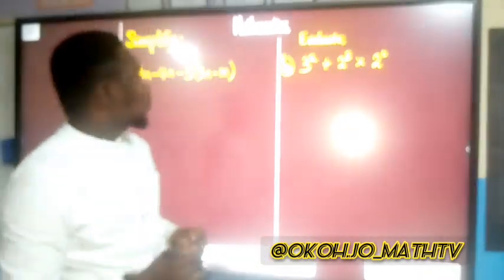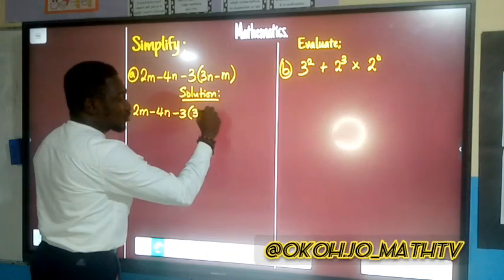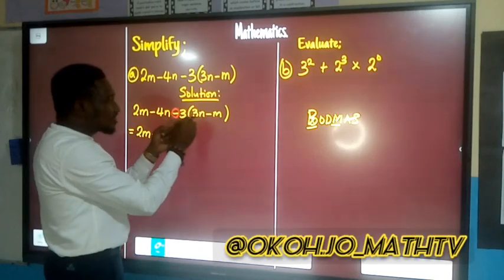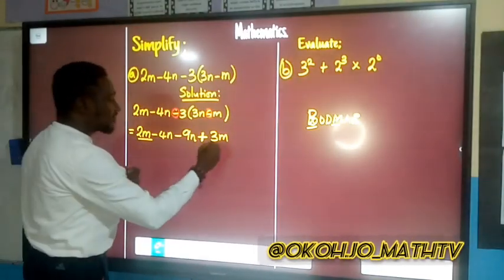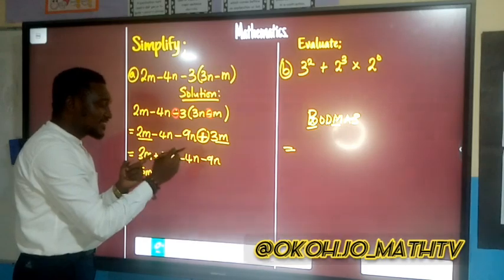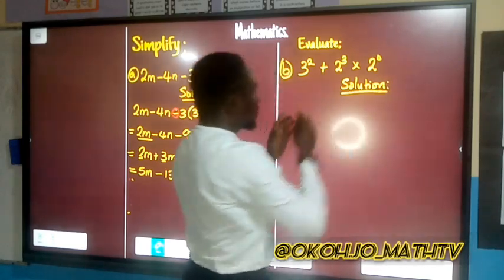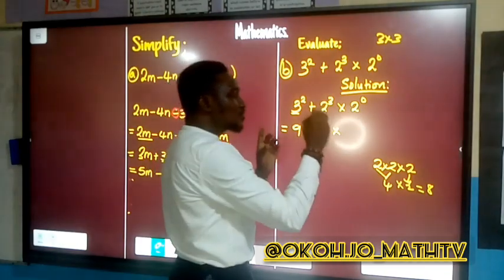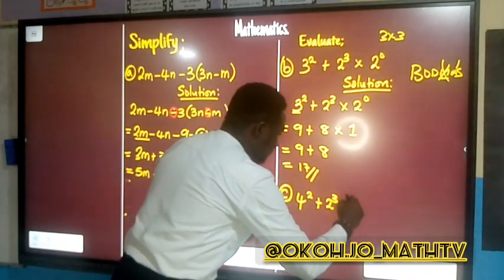Solving Basic Algebra ||GCE 2016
The concept of Basic Algebra.